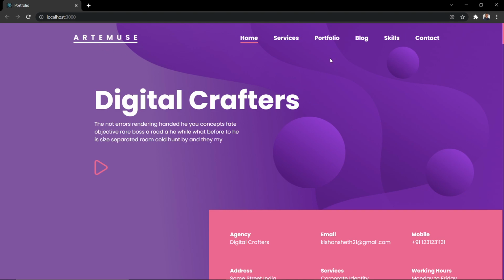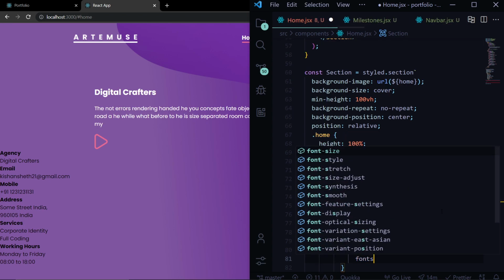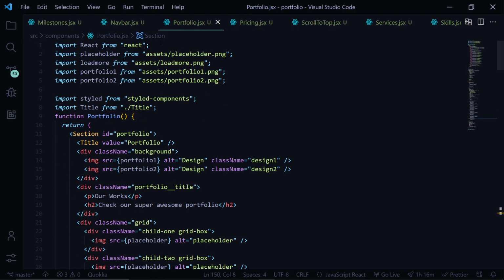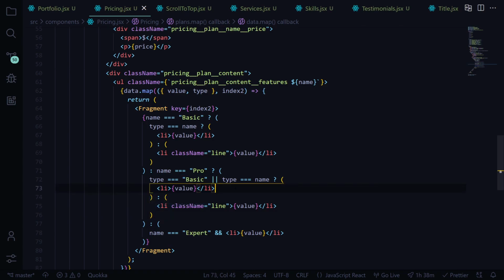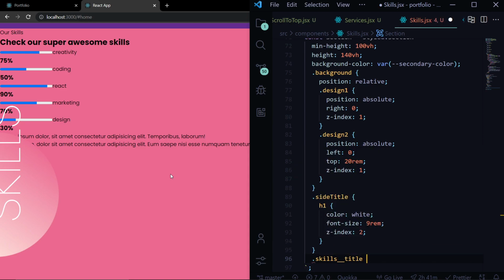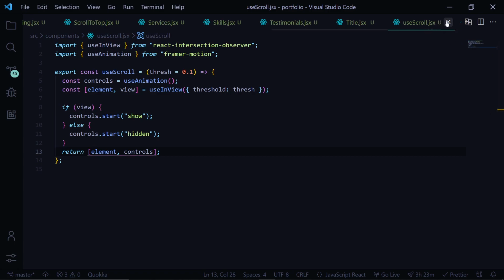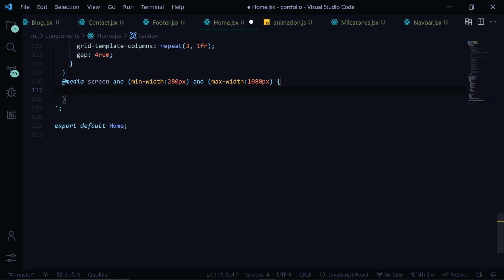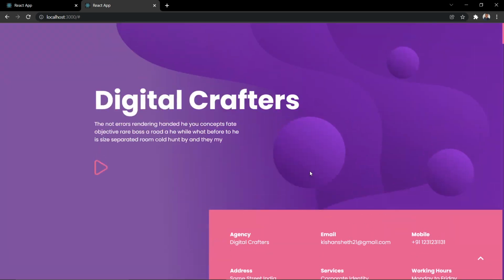React Portfolio Website with Styled Components and Framer Motion 🔥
Source code ⤵️

Timestamps ⏱️
00:00 Demo
03:53 Base Setup
16:44 Navbar Section
28:17 Home Section
35:17 Services Section
48:20 Portfolio Section
01:05:18 Milestones Section
01:13:08 Blogs Section
01:24:10 Video Section
01:28:20 Pricing Section
01:48:52 Testimonials Section
02:04:00 Skills Section
02:19:00 Contact Section
02:30:45 Footer Section
02:35:25 Scroll to top
02:41:05 Framer Motion Animations
03:14:50 Making Responsive
03:48:50 Final App Demo

How to make responsive website using react ?
How to make responsive website using react and styled components?
How to make responsive website using react and framer motion ?
How to create Framer motion Animations ?
How to use Framer motion Animations ?
How to use Styled Components ?